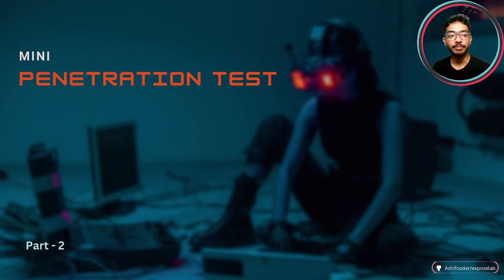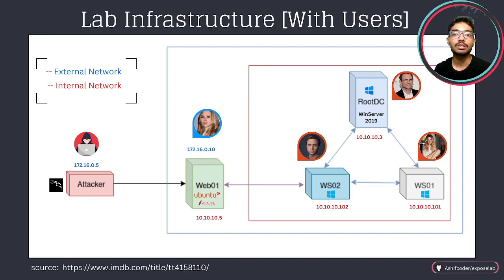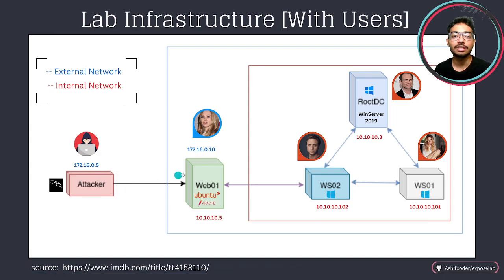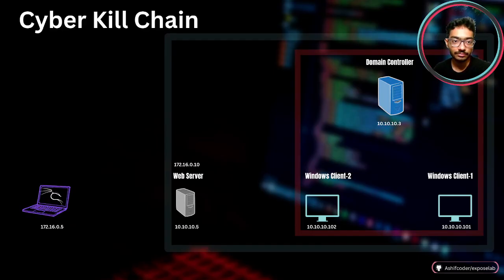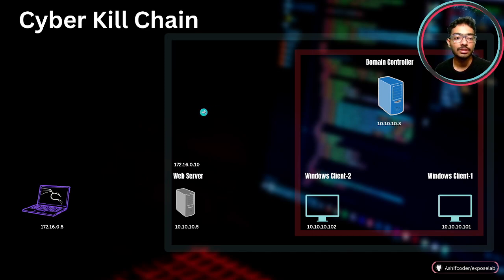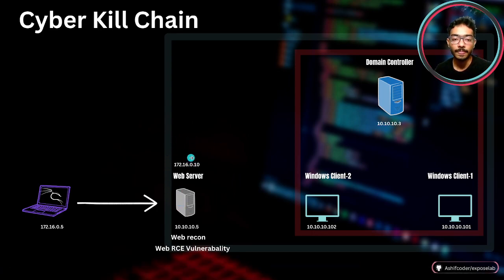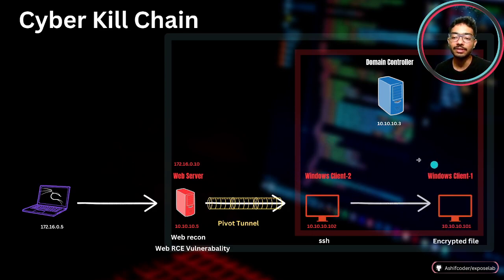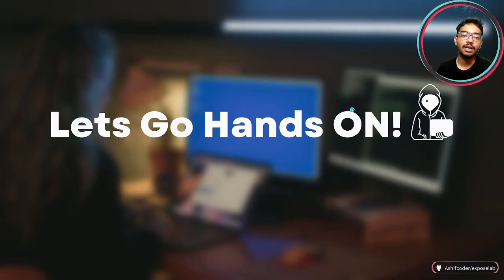Attacking Red Team Lab (Active Directory) CTF | Hands On Walk through | Part 2 | 2023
This video is an continuation of first part video "Automated Active Directory Lab or Red Team Lab".🔺
Here we will be attacking the Lab which we build on the previous video.💻

📼 CHAPTERS

00:00 Introduction
00:11 Lab Recap
00:55 Tecnique in Action
01:17 Cyber Kill Chain
02:37 CTF Hands Walk though
05:38 Access to Web Server
07:00 Pivot (Tunneling)
07:37 Access to Windows Workstation 2
09:30 Access to Windows Workstation 1
11:45 Breaking the RDP Creds
12:19 RDP to Domain Controller
13:18 final_flag.txt
14:00 Conclusion

Public Decoding Websites

📨 Socials